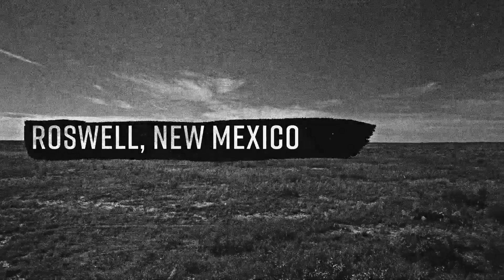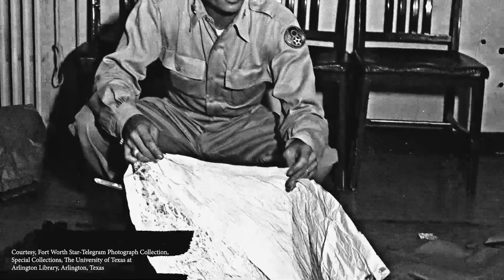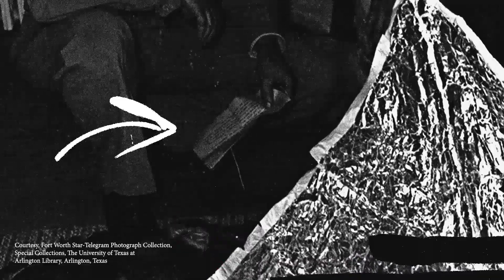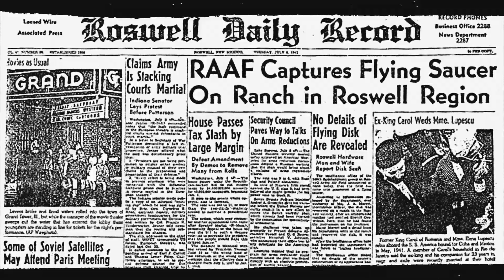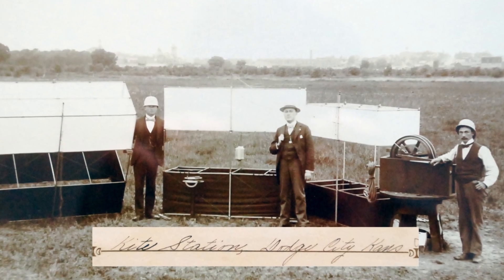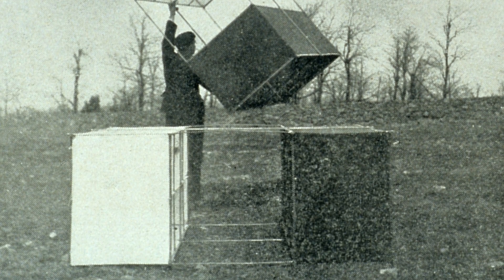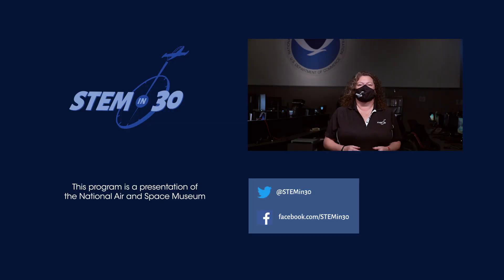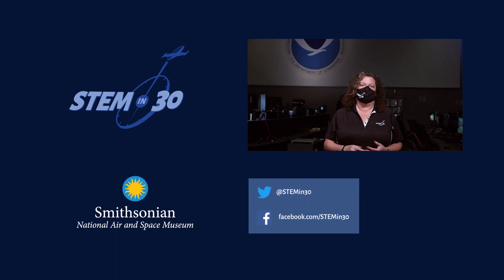Was the Crash in Roswell a Weather Balloon?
Want to help us out?  Take the survey

What was found in Roswell, New Mexico in 1947?  Was it a weather balloon?  Find out, along with the history of weather balloons in this video.

This video was a part a full episode of STEM in 30 titled: How Did Animals Inspire Human Flight? - STEM in 30